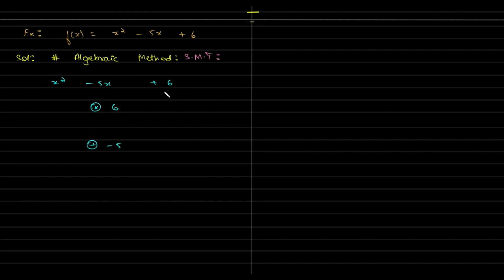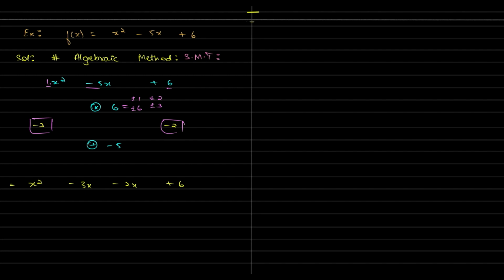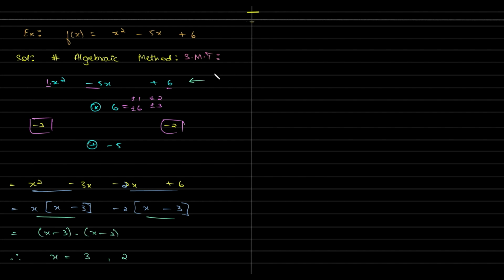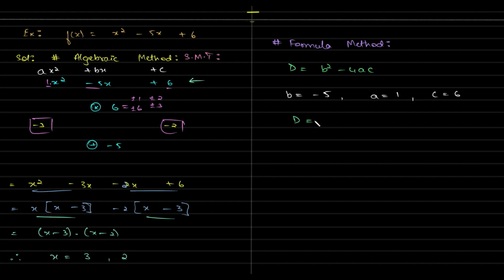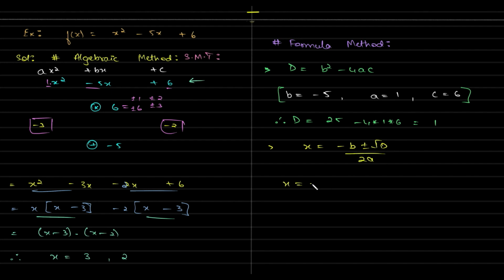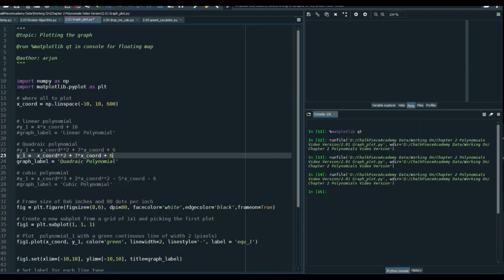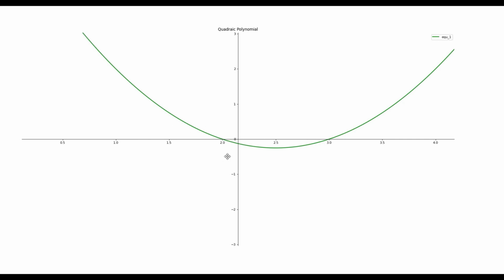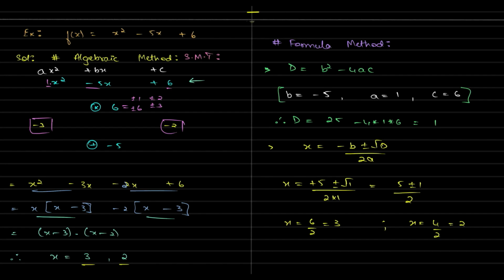2 00 J 2 Finding Zero Quadratic Expression E